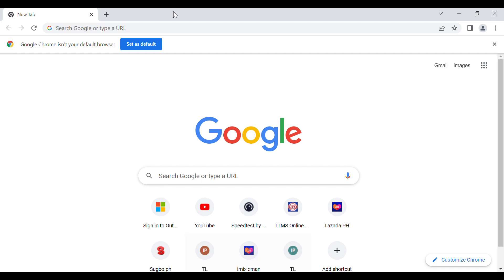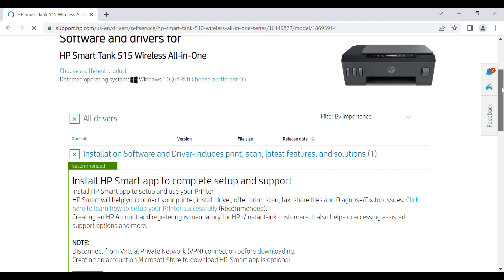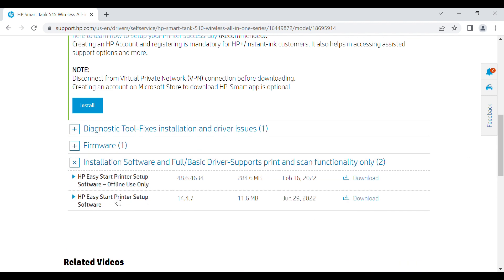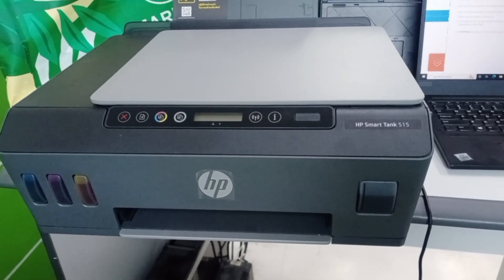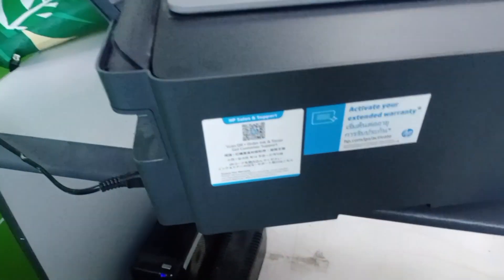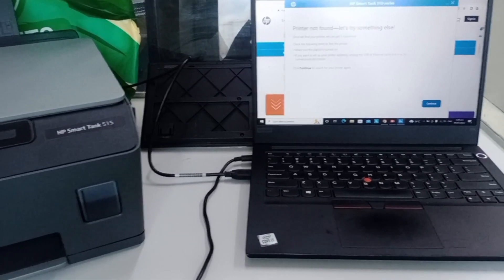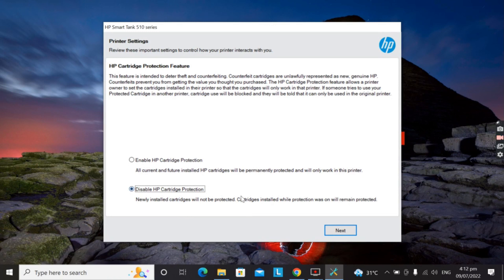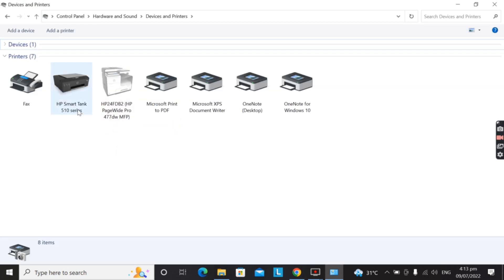How to install HP SMART TANK 515 Printer | Very Easy Steps!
Hello everyone, in this video you will learn the Step by Step process on how to install the driver of HP SMART TANK 515. Hope you'll enjoy the video.